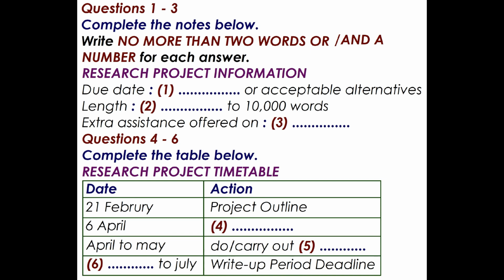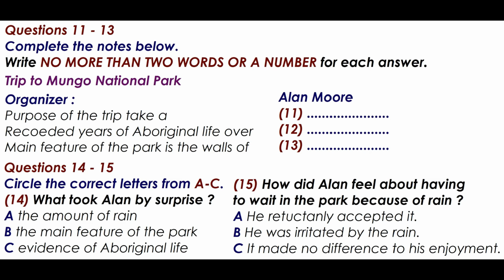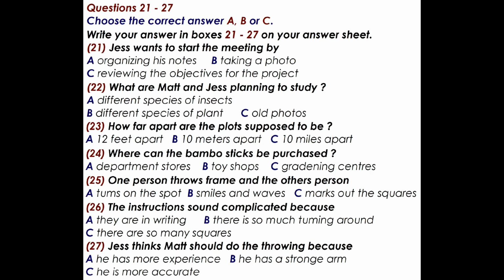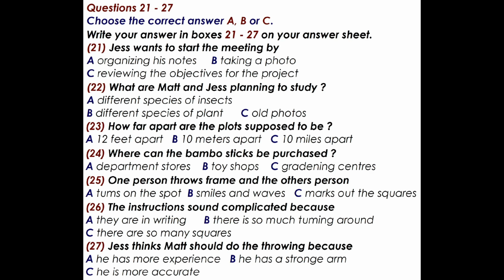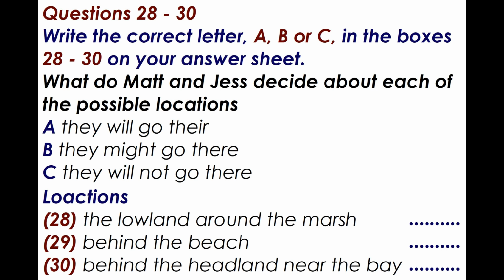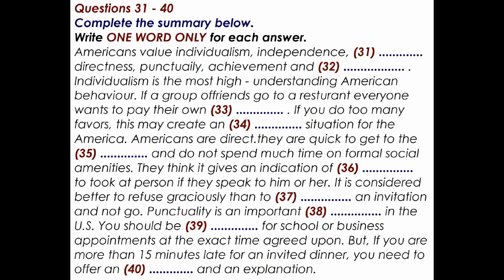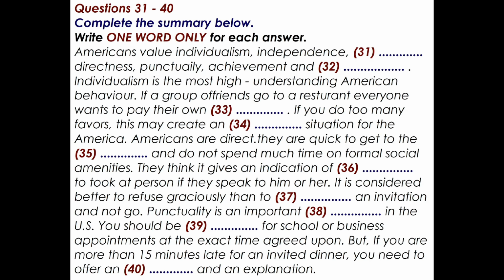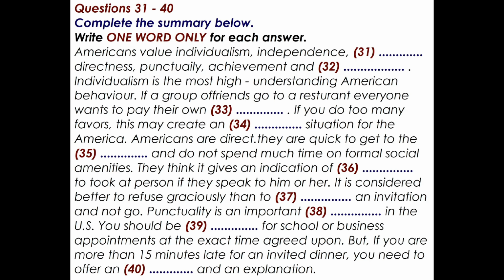NEW FORMAT IELTS LISTENING TEST WITH ANSWER # AD FREE # IDP # REAL EXAM MODEL 2022